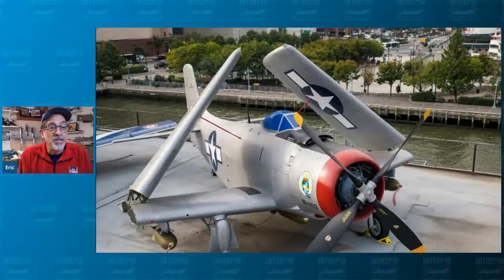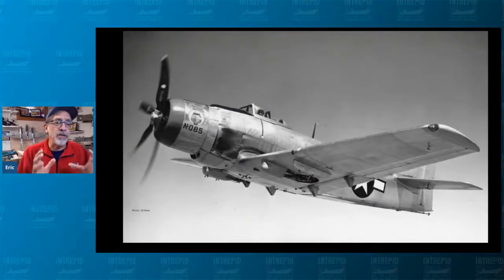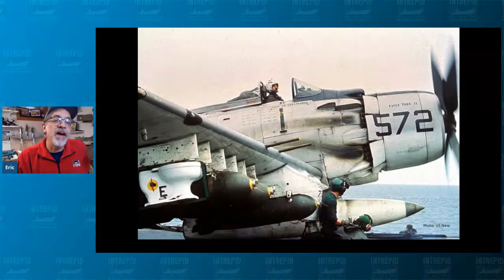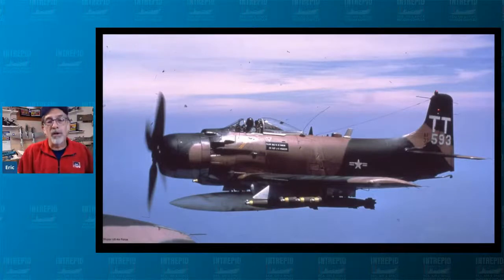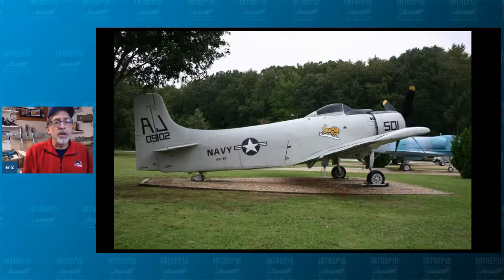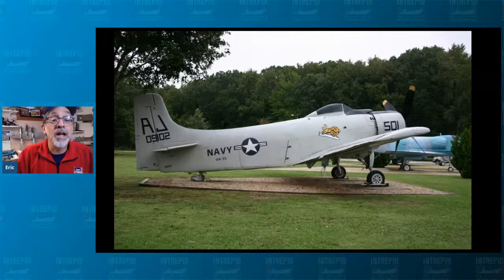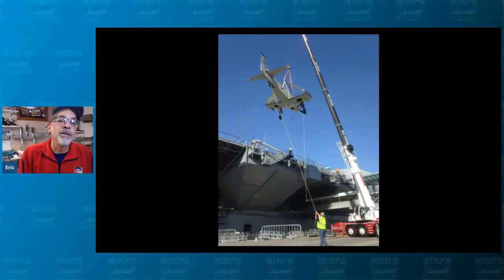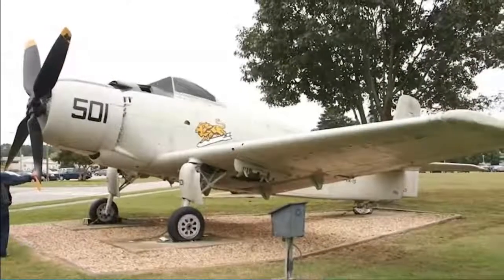Feb 8 - Aircraft of the Month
Join the Museum’s Curator of Aviation Eric Boehm as he dives into one of our amazing aircraft with you.  Eric will break down the history, science and technology of the aircraft while taking questions from you.

Stay in the know with all thing Intrepid!

About Intrepid
The Intrepid Sea, Air & Space Museum is a non-profit, educational institution featuring the legendary aircraft carrier Intrepid, the space shuttle Enterprise, the world’s fastest jets and a guided missile submarine. Through exhibitions, educational programming and the foremost collection of technologically groundbreaking aircraft and vessels, visitors of all ages and abilities are taken on an interactive journey through history to learn about American innovation and bravery.